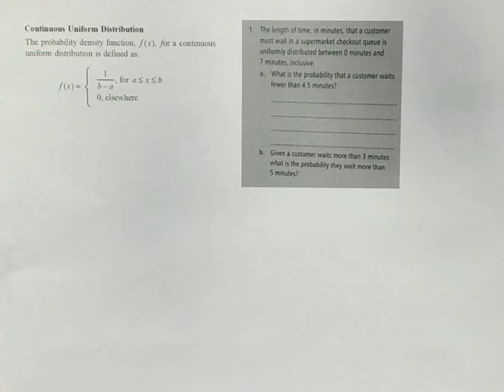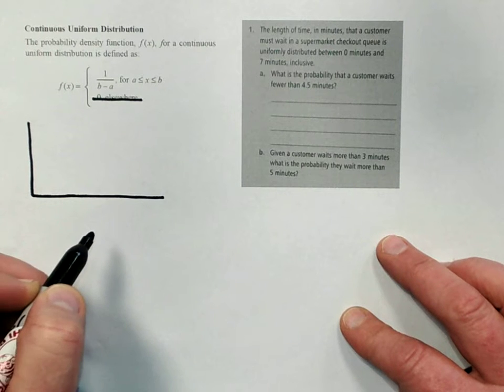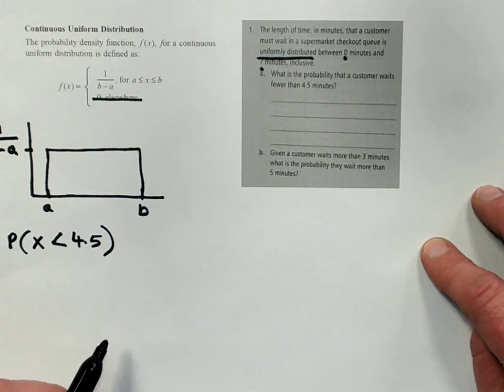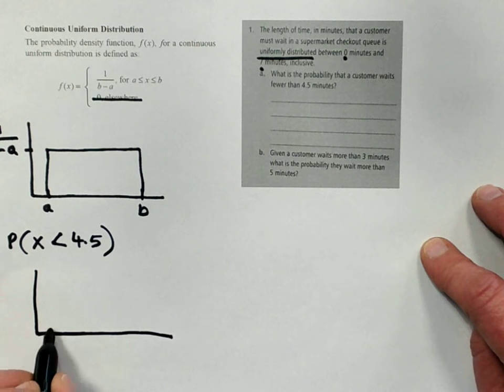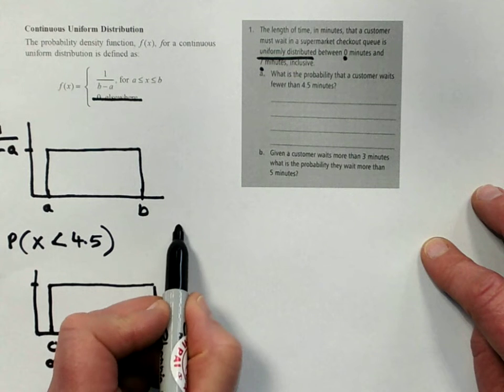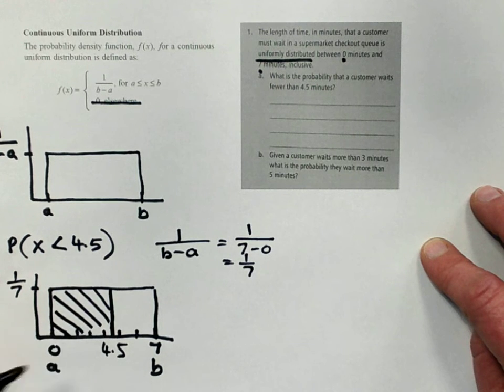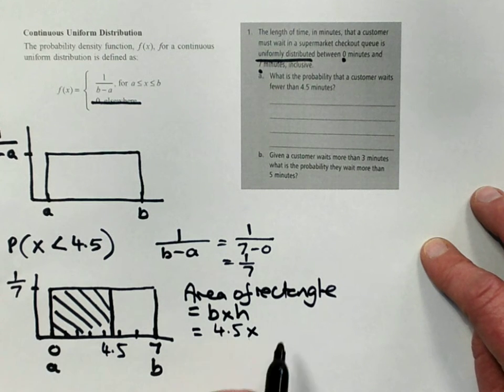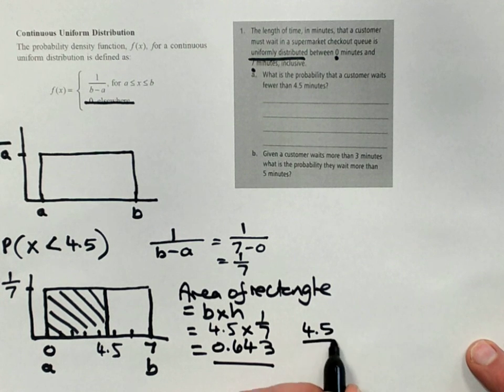Fri 26 August Uniform Distribution 1